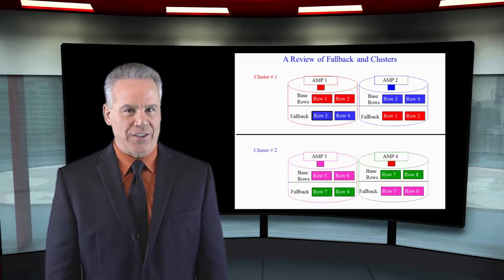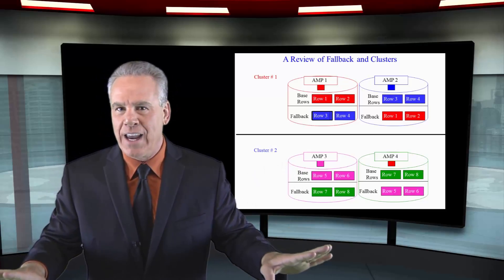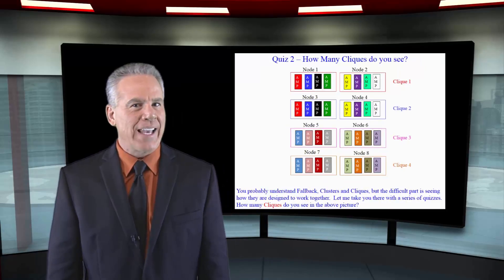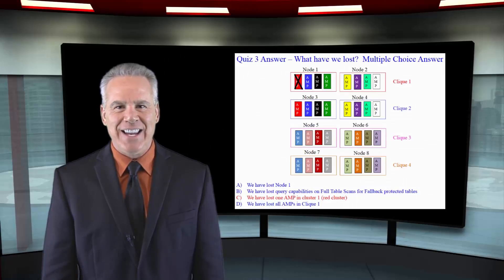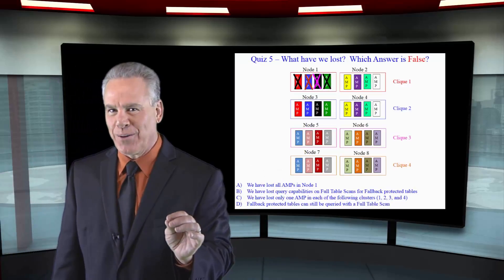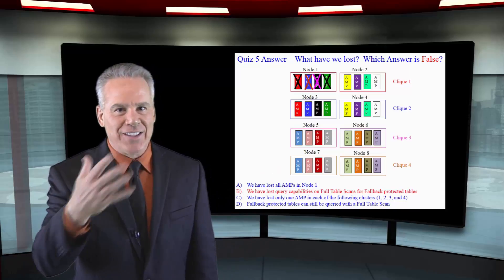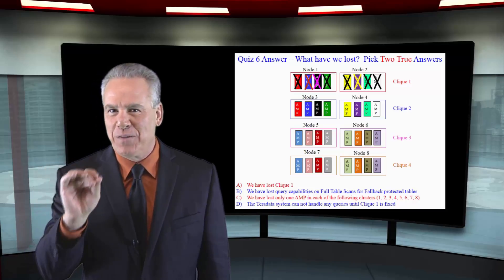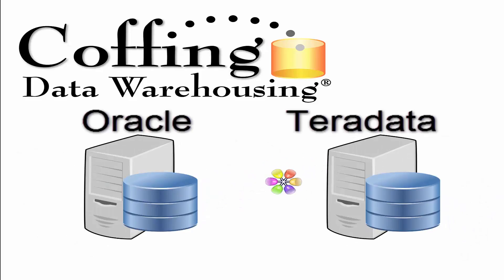Let's Learn Teradata Lesson 73: Test Your Protection Feature Knowledge! Part 1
Explore Teradata with Tera-Tom of Coffing Data Warehousing! In this lesson, test your protection feature knowledge!